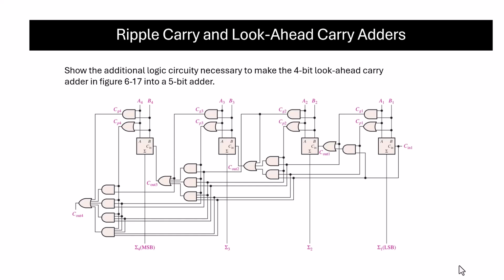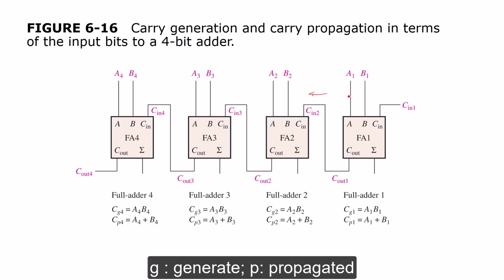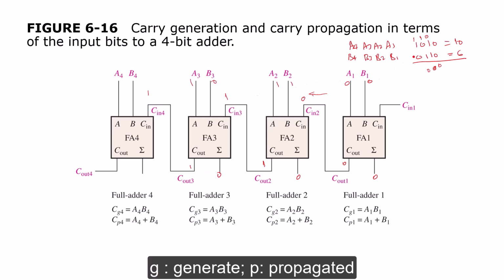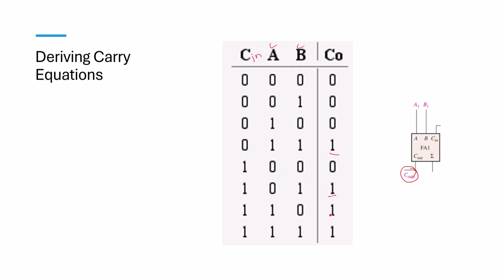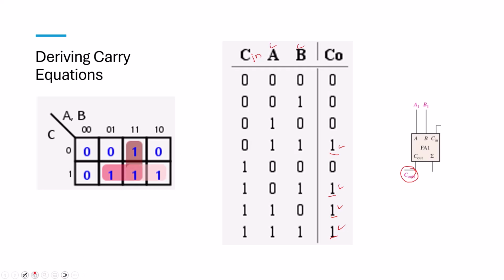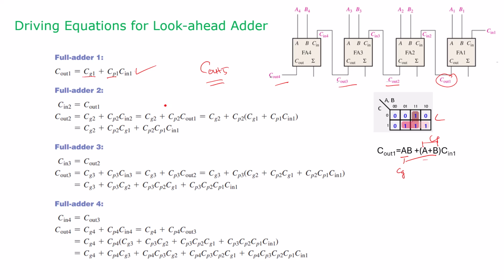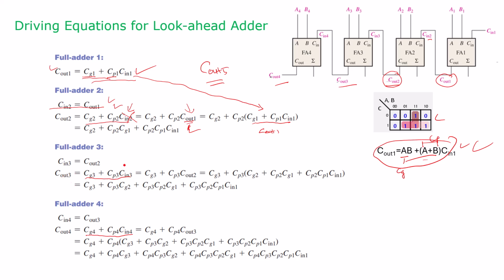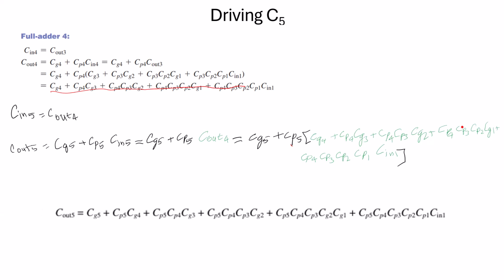Look-Ahead Carry Adder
The content discusses the ripple-carry adder. It intoduces Look-ahead carry adder as a better solution for binary addition.